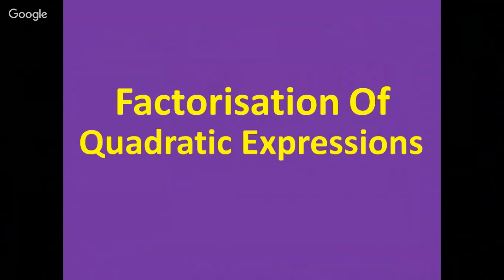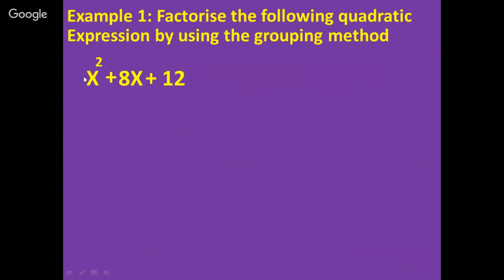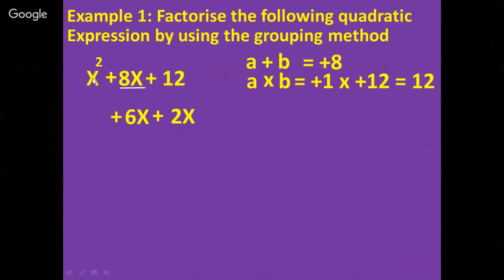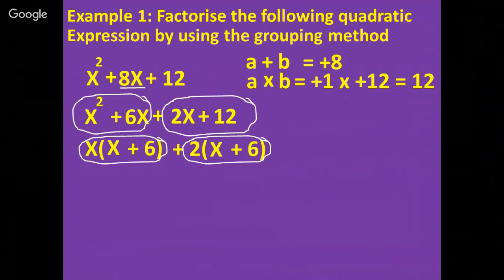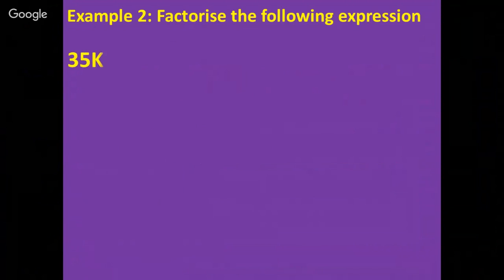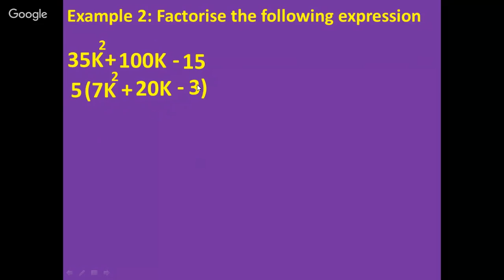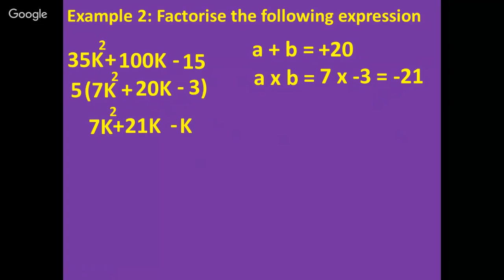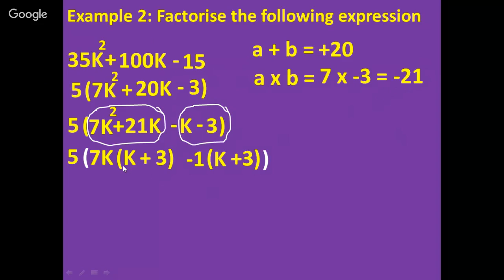Factorisation Of Quadratic Expressions(Grouping Method)